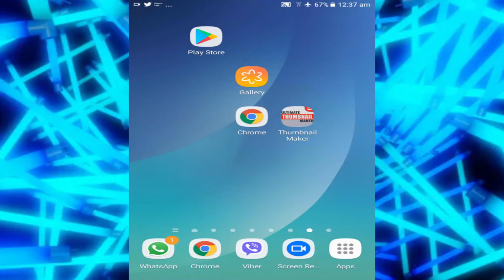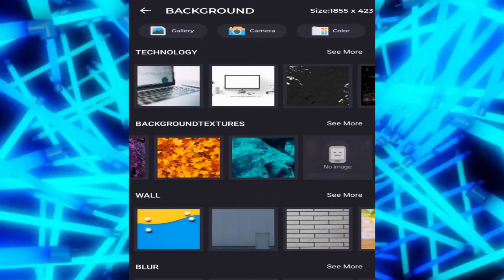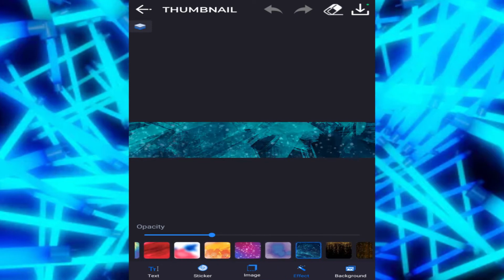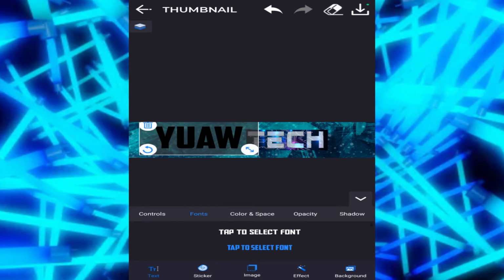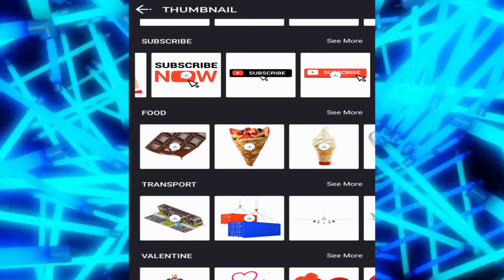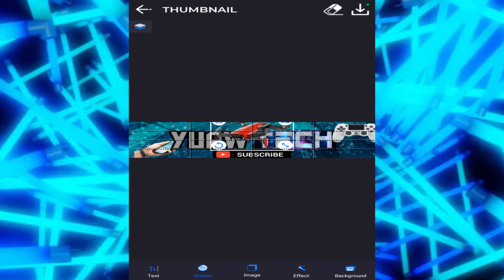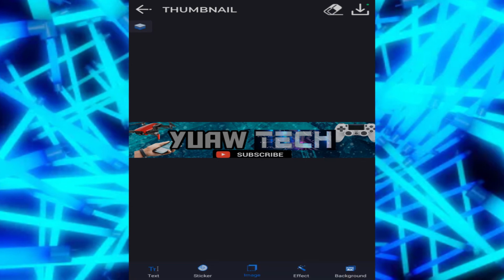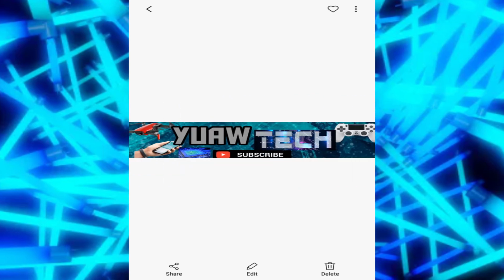How To Make a Youtube Channel Art For Free ! Simple & Easy Way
Hello folks! I am enthusiastic about software, Hitfilm, Unity and Youtube tutorials.